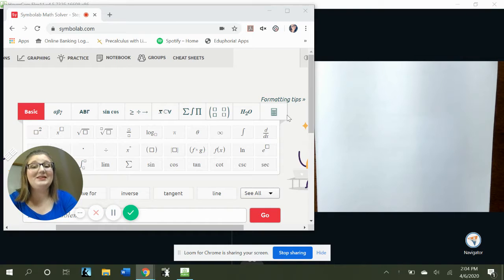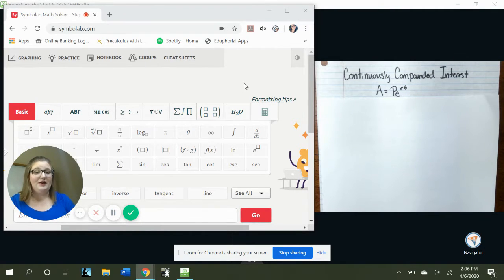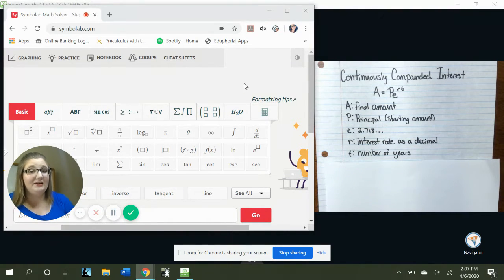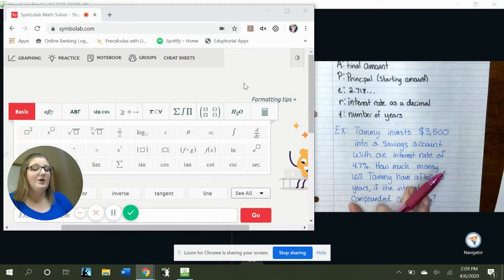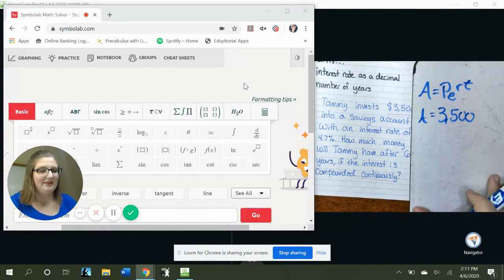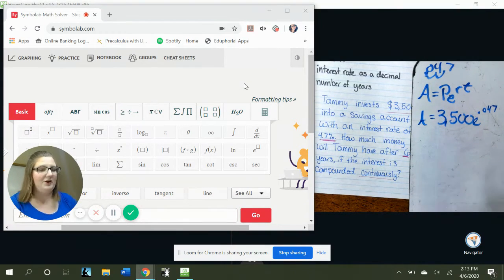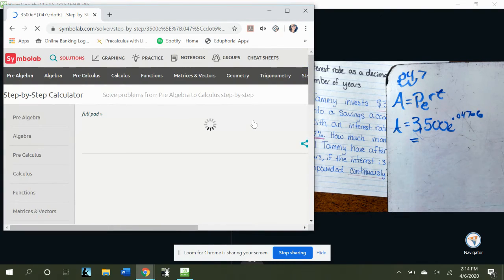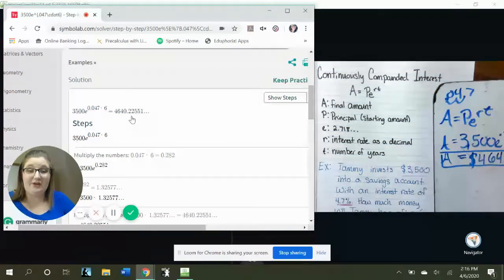Continuously Compounded Interest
Today we are using exponential functions to calculate continuously compounded interest.